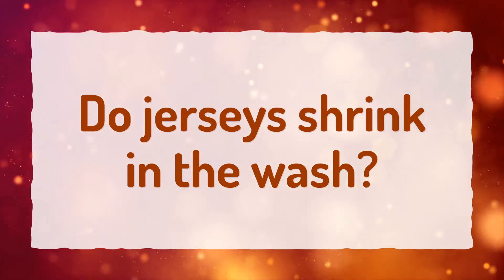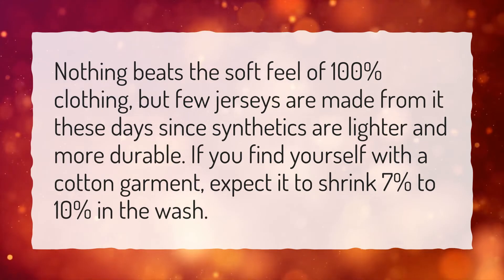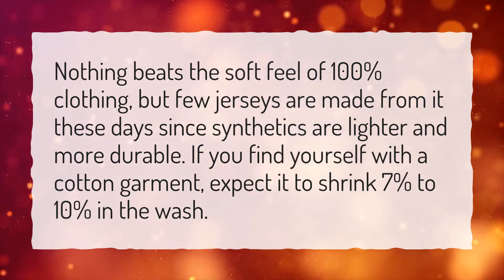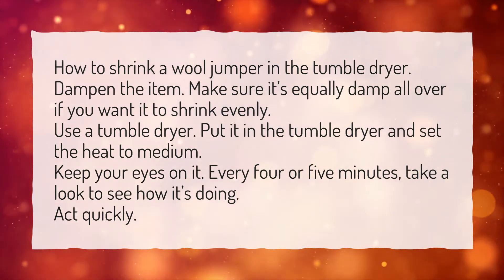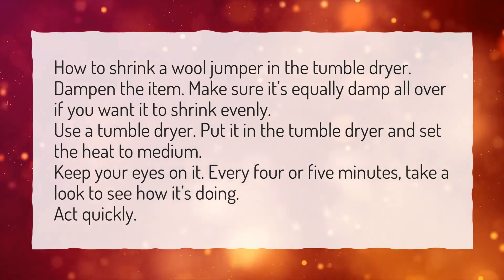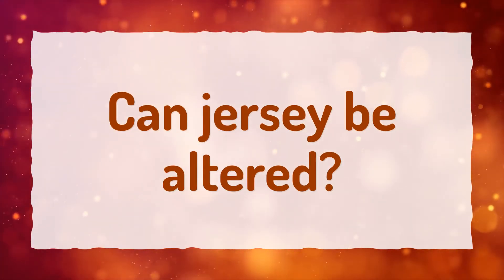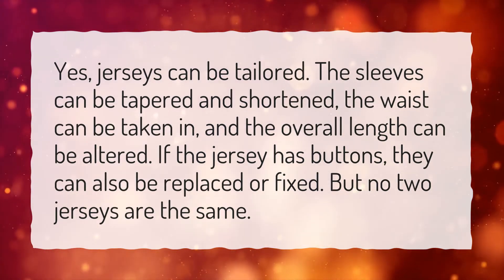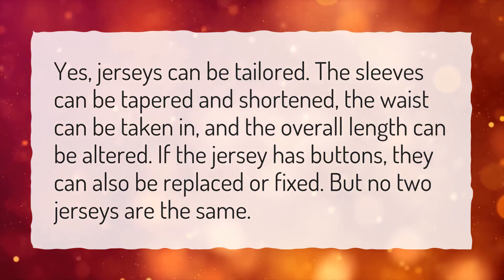Do jerseys shrink in the wash?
More About How Do You Shrink A Jersey In The Dryer? • Do jerseys shrink in the wash?